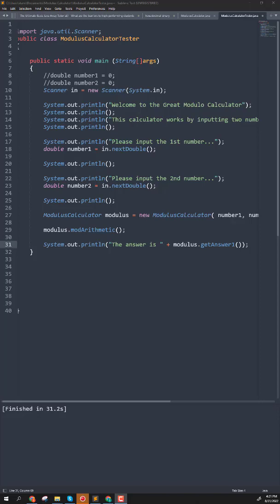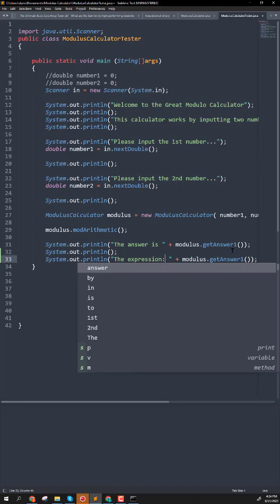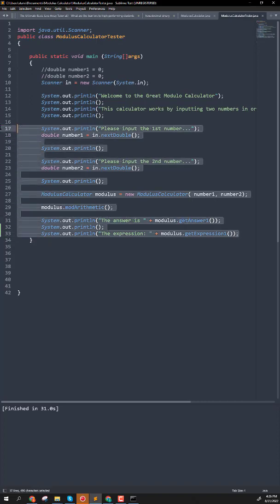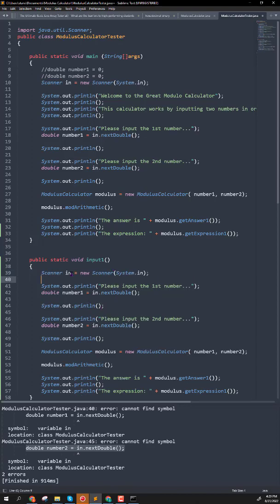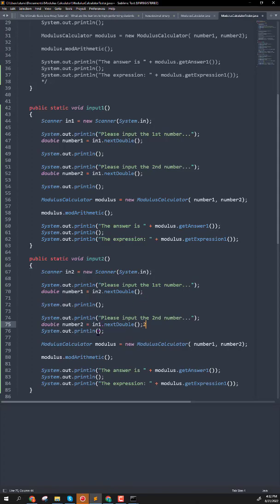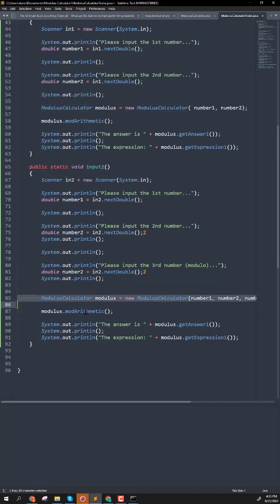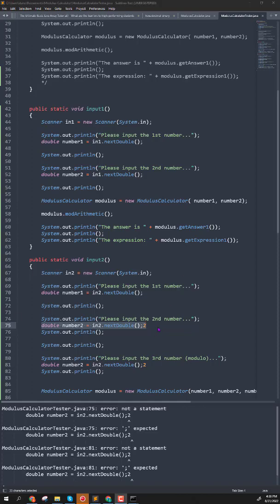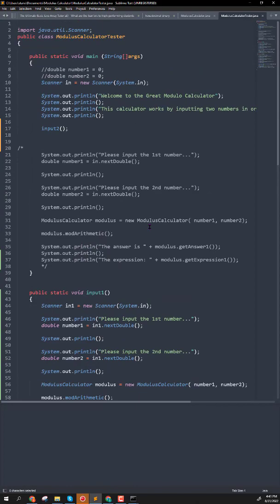Ultimate Modulus Calculator Part 5 Awaken Loaded Constructor